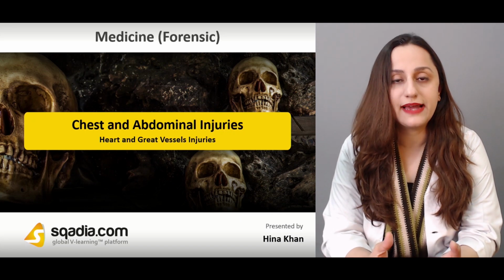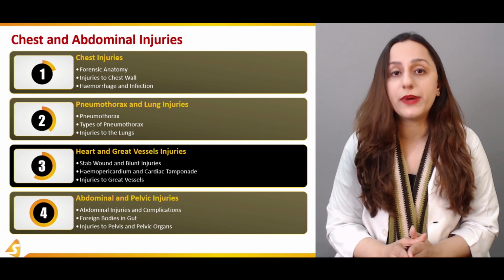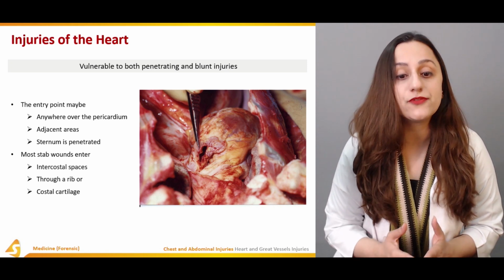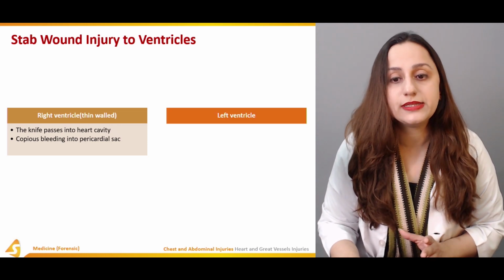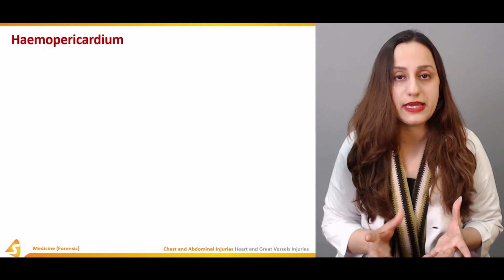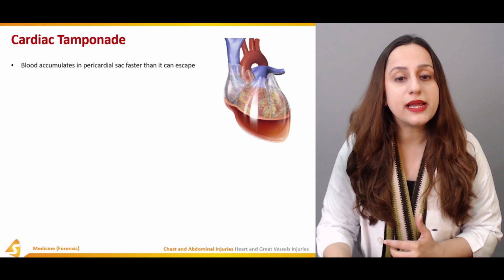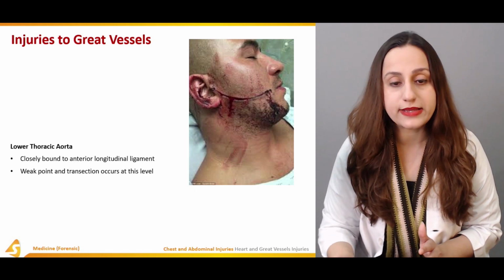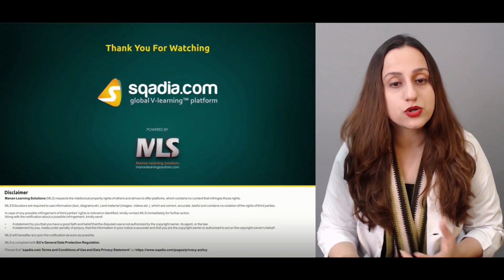Chest and Abdominal Injuries - Heart And Great Vessels Injuries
Educational lecture highlighting chest and abdominal injuries. From shedding light on the chest injuries to pneumothorax and lung injuries, every detail has been described. Additionally, heart and great vessel injuries have been delineated. Besides, abdominal and pelvic injuries have been elucidated.

▬ Chest Injuries ▬▬▬▬▬▬▬▬▬▬
Section one talks about chest injuries. In the beginning, forensic anatomy has been thoroughly discussed. Subsequently, injuries to the chest wall have been elaborated. Conclusively, hemorrhage and infection have been delineated.

▬ Pneumothorax and Lung Injuries ▬▬▬▬▬▬▬▬▬▬
Initially in this section, pneumothorax has been extensively described. Following this, our educator has shed light on the types of pneumothorax. Afterward, this section has been summed up by a mention of injuries to the lungs.

▬ Heart and Great Vessels Injuries ▬▬▬▬▬▬▬▬▬▬
Heart and great vessel injuries are the focus of this section. At first, stab wounds alongside blunt injuries have been explicated. Furthermore, haemopericardium and cardiac tamponade have been highlighted. Later, injuries to the great vessels have been deliberated.

▬ Abdominal and Pelvic Injuries ▬▬▬▬▬▬▬▬▬▬
At the onset of this section, abdominal injuries and complications have been explicated. Moving further, our educator has conversed about the foreign bodies in the gut. Lastly, injuries to the pelvis and pelvic organs have been expansively elaborated.